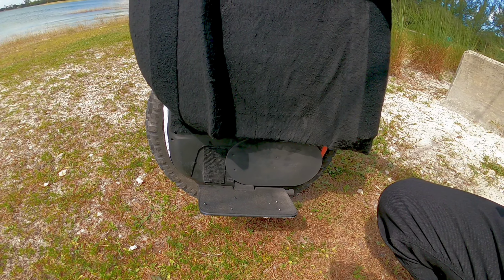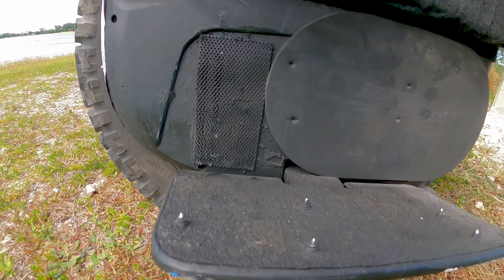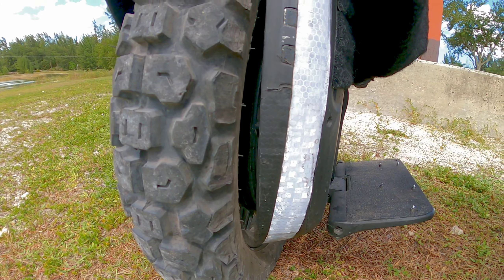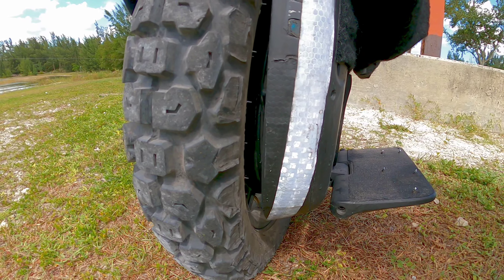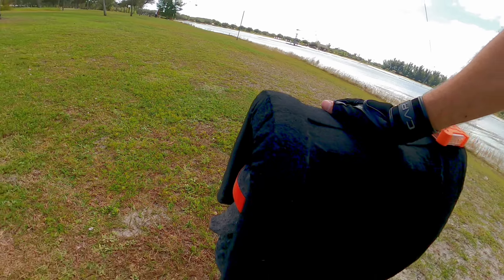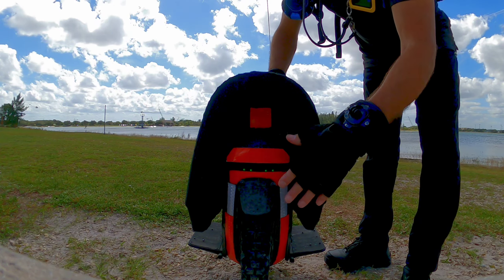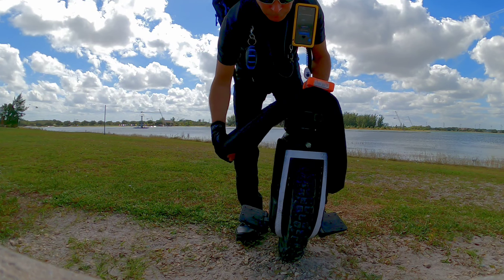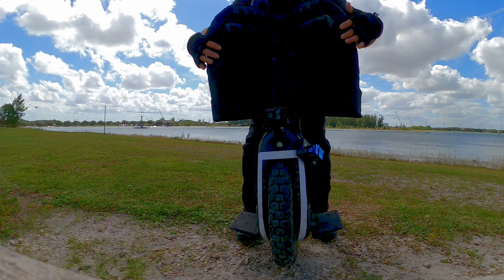Electric unicycle EUC El Kopinato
MSX upgrade home made Saddle with built in power pads